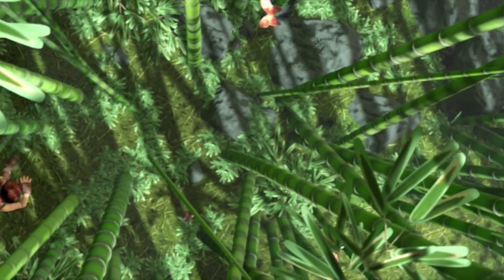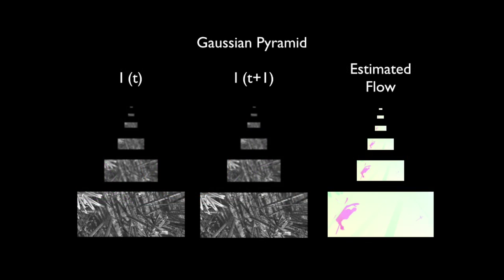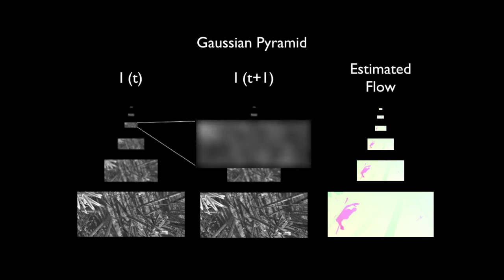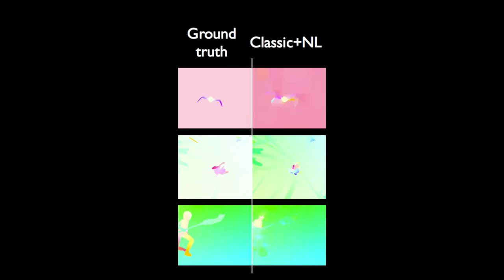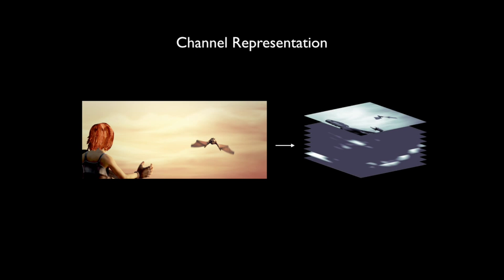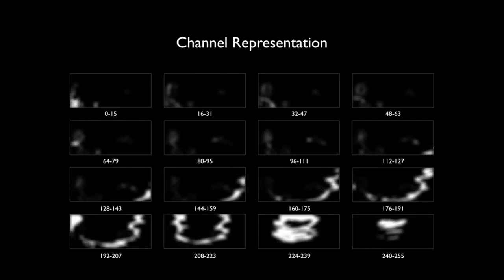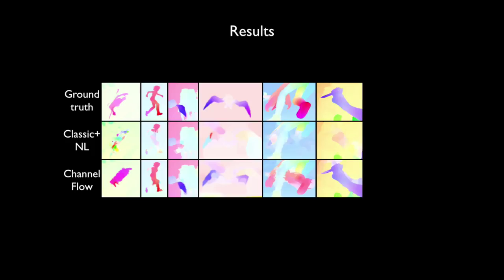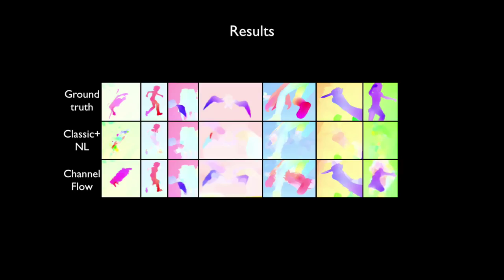Optical Flow Estimation with Channel Constancy -- ECCV spotlight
Optical Flow Estimation with Channel Constancy
Sevilla-Lara, L., Sun, D., Learned-Miller, E.G. and Black, M.J.
In European Conference on Computer Vision (ECCV), September 2014.

Abstract:
Large motions remain a challenge for current optical flow algorithms. Traditionally, large motions are addressed using multi-resolution representations like Gaussian pyramids. To deal with large displacements, many pyramid levels are needed and, if an object is small, it may be invisible at the highest levels. To address this we decompose images using a channel representation (CR) and replace the standard brightness constancy assumption with a descriptor constancy assumption. CRs can be seen as an over-segmentation of the scene into layers based on some image feature. If the appearance of a foreground object differs from the background then its descriptor will be different and they will be represented in different layers.We create a pyramid by smoothing these layers, without mixing foreground and background or losing small objects. Our method estimates more accurate flow than the baseline on the MPI-Sintel benchmark, especially for fast motions and near motion boundaries.